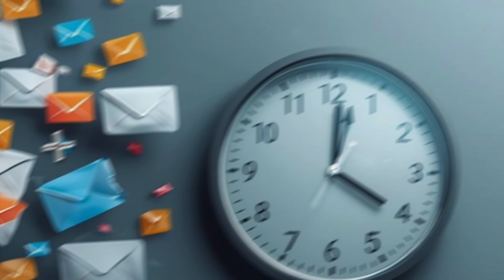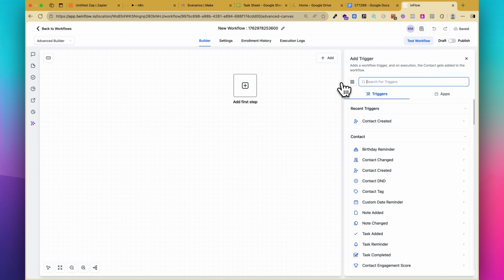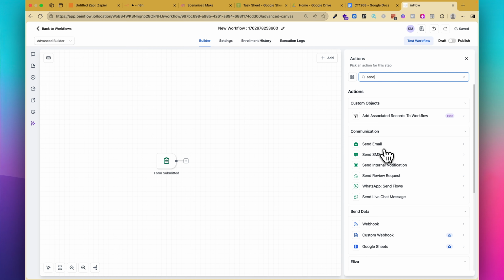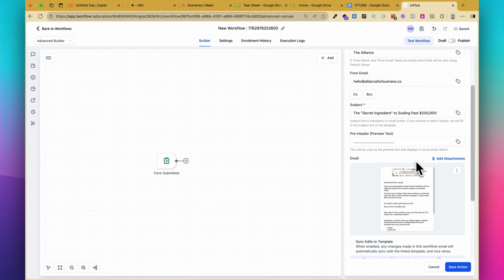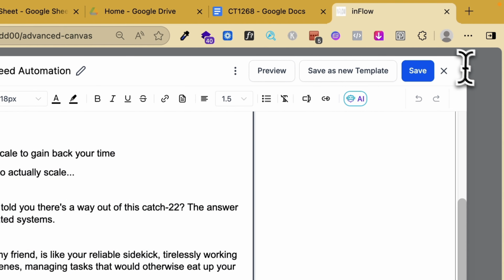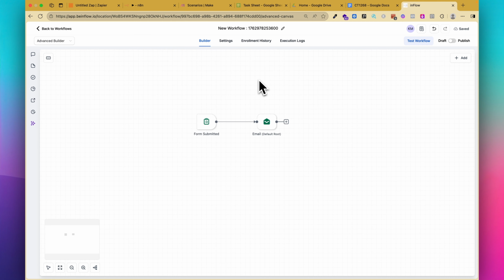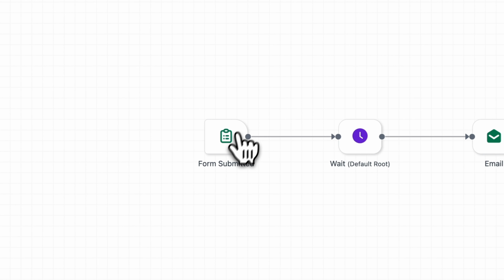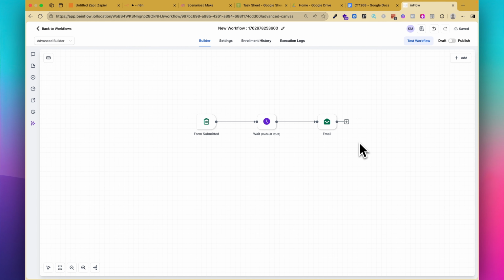How to Create GoHighLevel Email Notifications | Automation Tutorial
Learn how to set up automated email notifications in GoHighLevel and build powerful email workflows that engage your leads without manual work. Perfect for beginners wanting to master GoHighLevel automation and create seamless email notifications.

- How to automate email notifications with GoHighLevel
   - Automated emails GoHighLevel setup
   - Email workflow builder tutorial
   - GoHighLevel email sequence tutorial
   - How to set up email automation in GHL